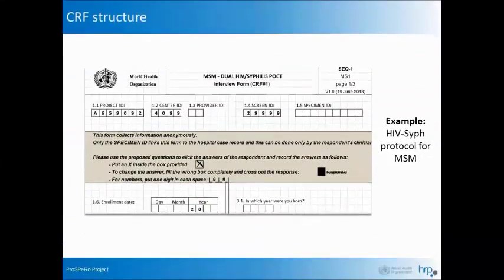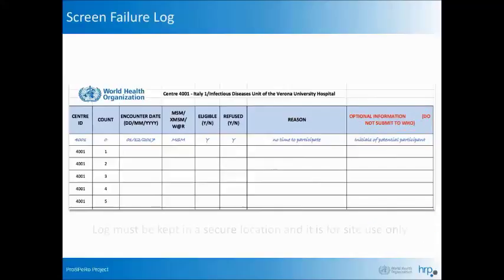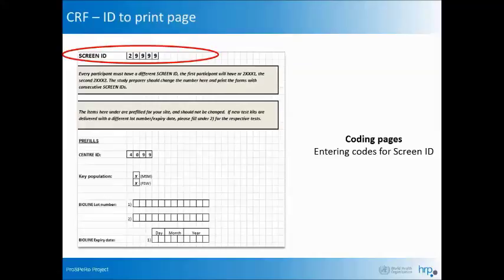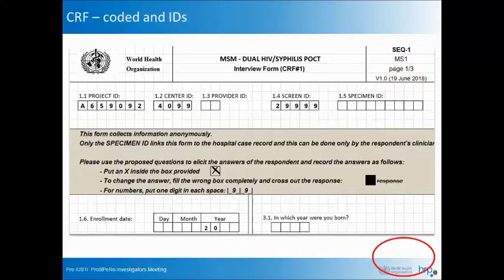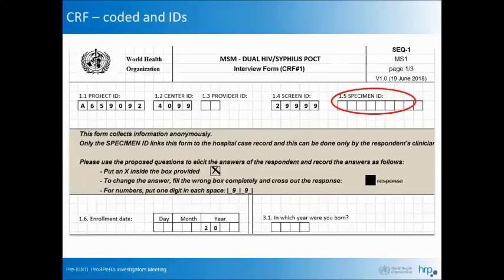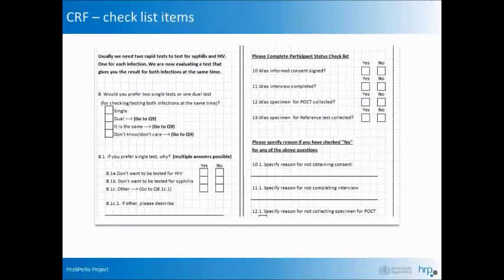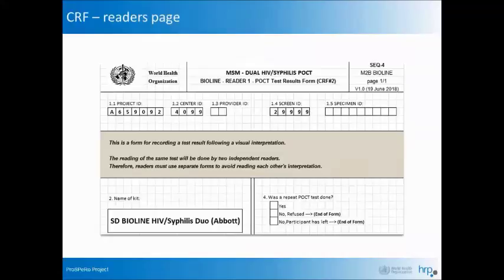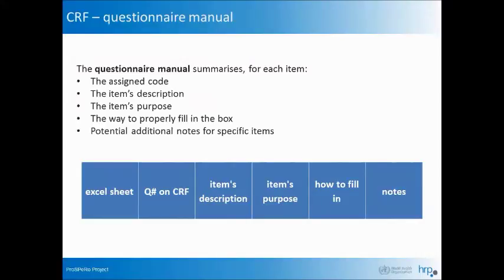POCT Data management video CRF 1 201808 LD